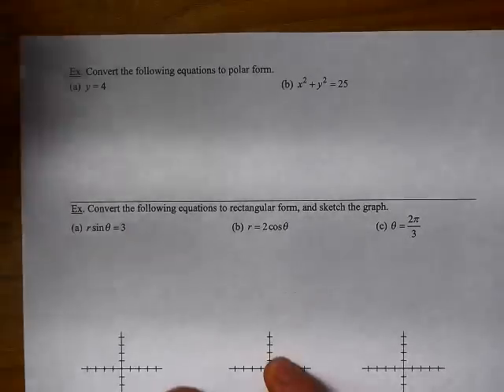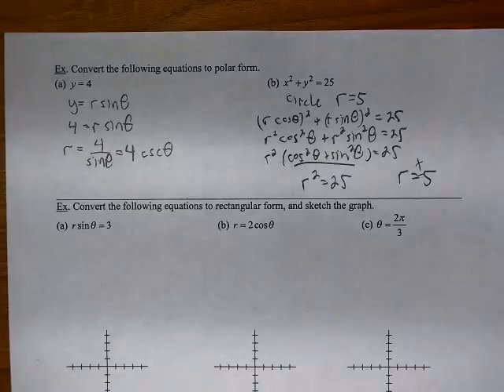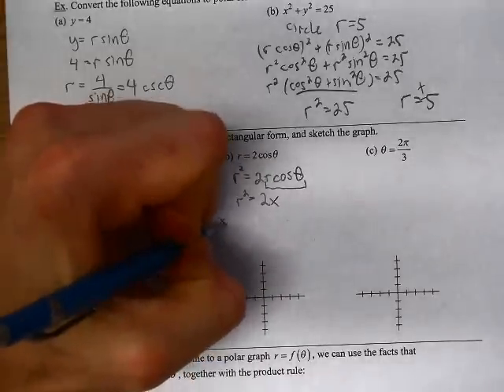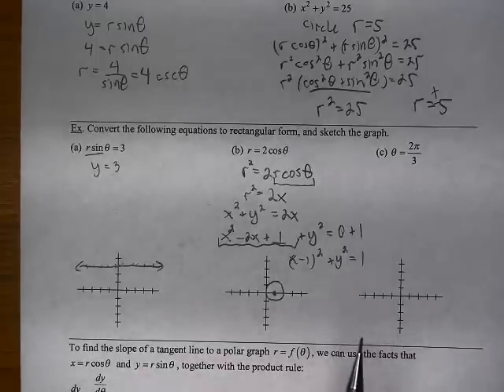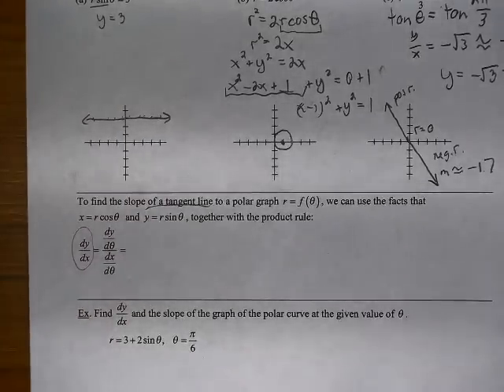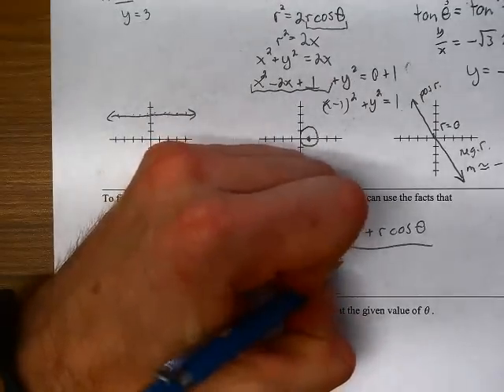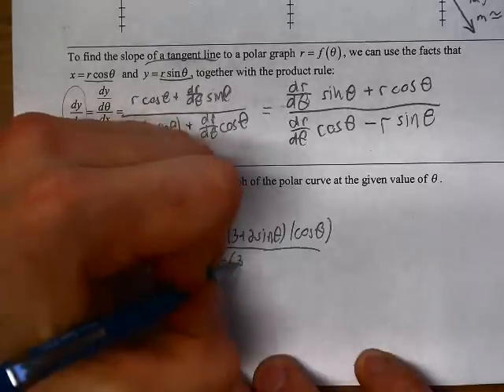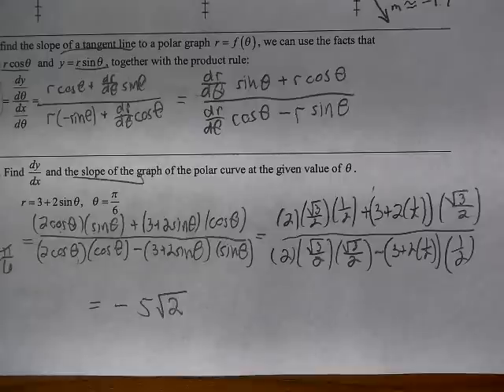Polar Graphs, p2A